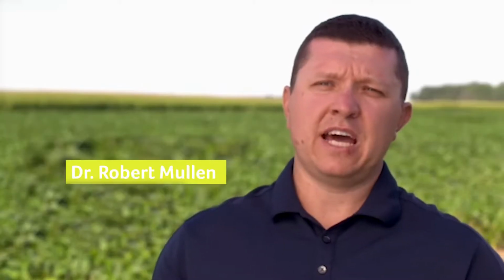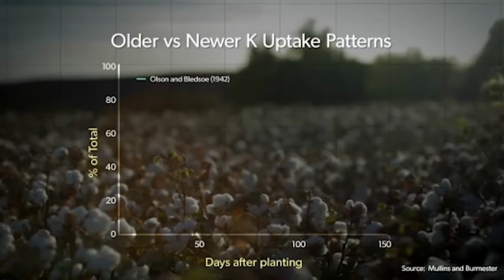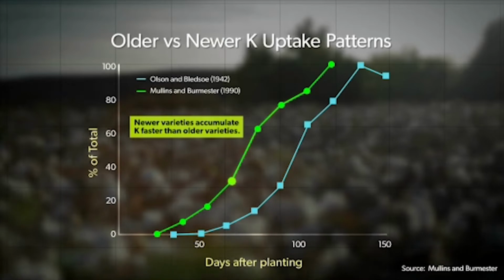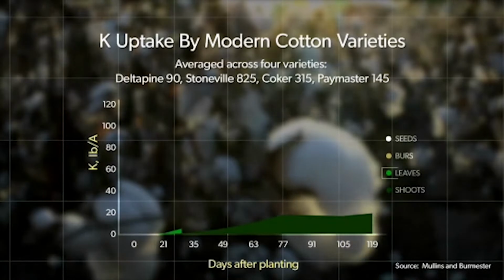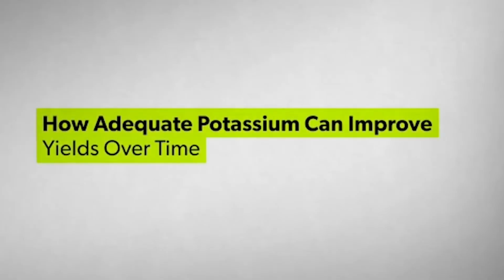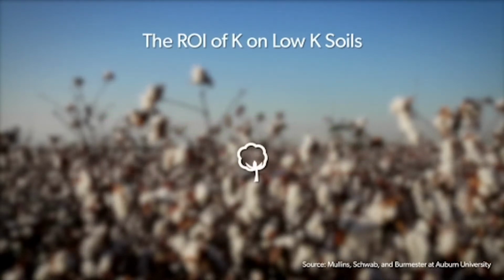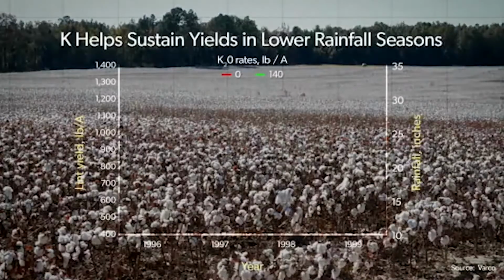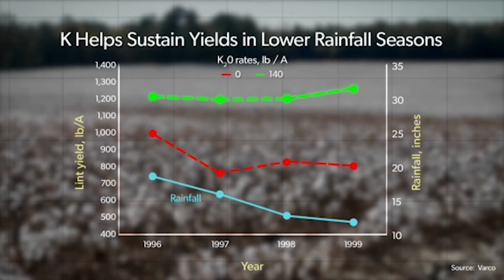The Importance of Potassium in Cotton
When you look at the many biological benefits of proper potassium nutrition in cotton, investing in K inputs is an intriguing proposition. But when you look at the financial benefits, especially on low K soils, it’s a no-brainer.